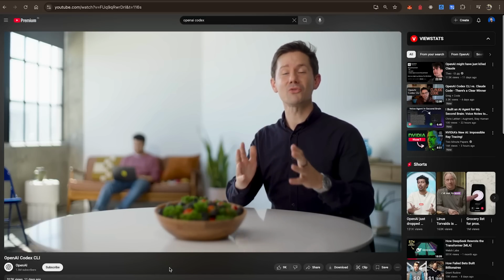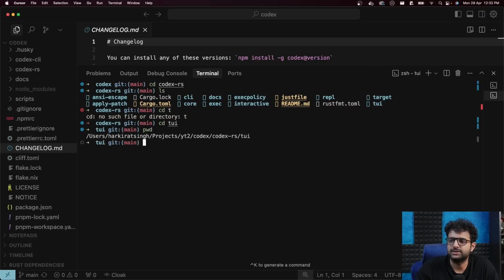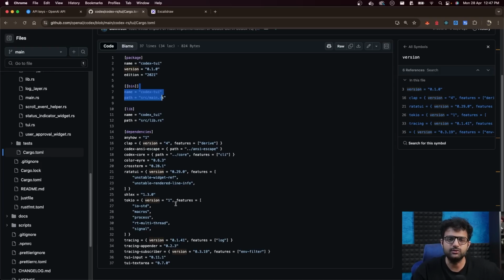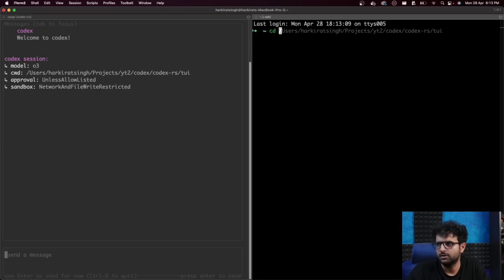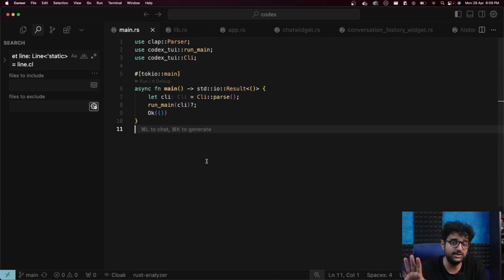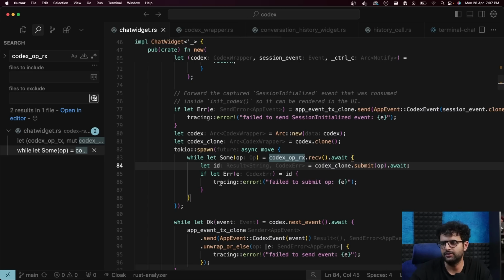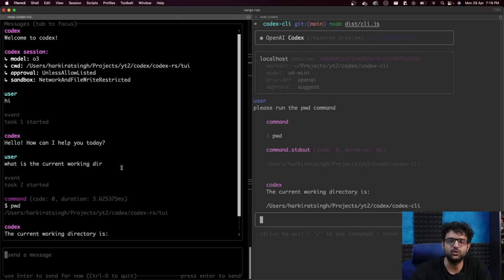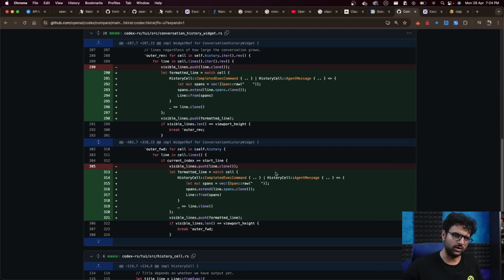Contribute with me to OpenAI: My Contribution to Codex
In this video, Kirat will walk you through his open-source contribution to a new project recently released by OpenAI called Codex. He will explain what the project is about, how he made his
contributions, and share tips on how you can get involved too.

Timestamps:
00:00 – Introduction
00:40 - Things to learn
01:44 - Codebase Overview
03:50 - Local Setup
10:37 - Exploring the Rust Project
23:24 - Finding an issue
29:43 - Issue-1 [CLI Layout]
57:34 - Conclusion